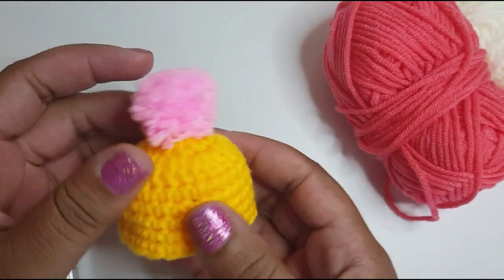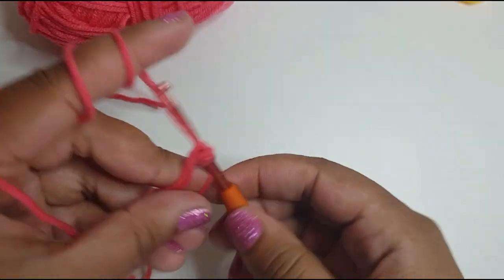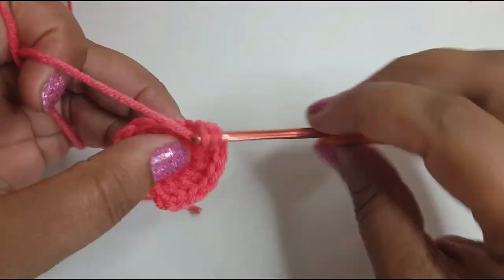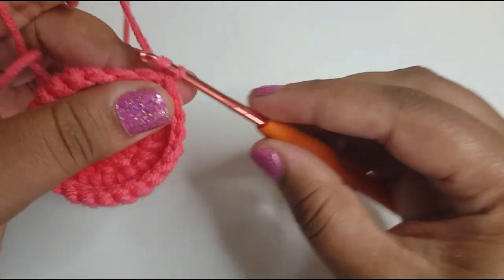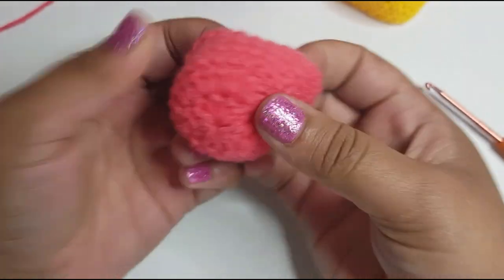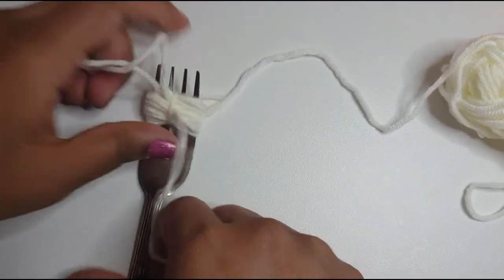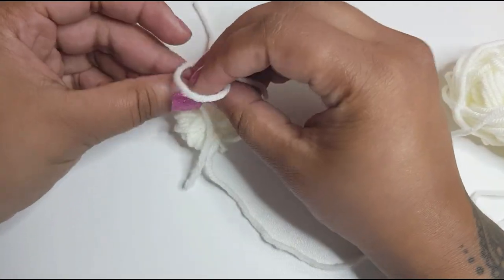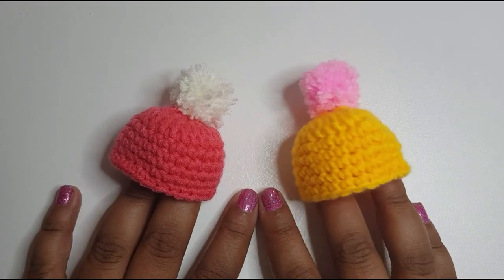How to crochet s MINI BEANIE and MAKE AND ATTACH a mini PomPom - Easy Christmas Decoration Tutorial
Learn how to crochet a mini beanie - Perfect for Christmas tree decorations or to make a garland with.